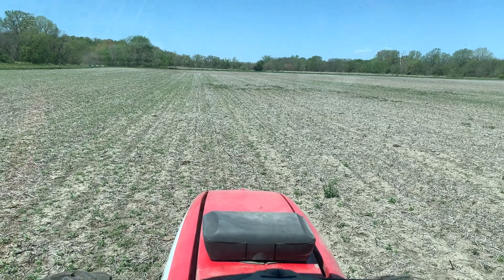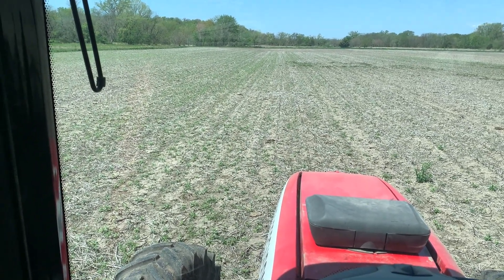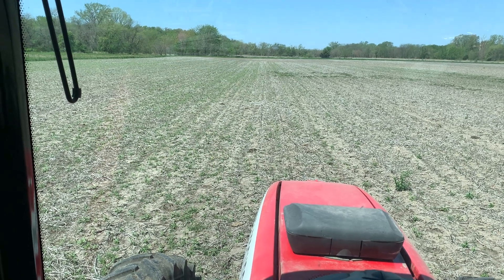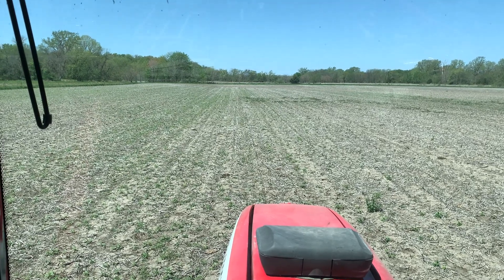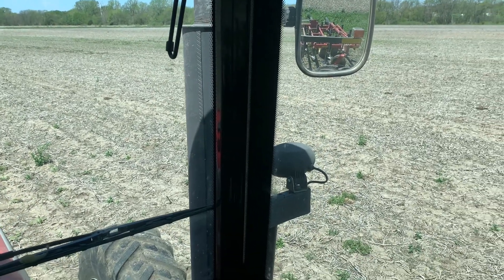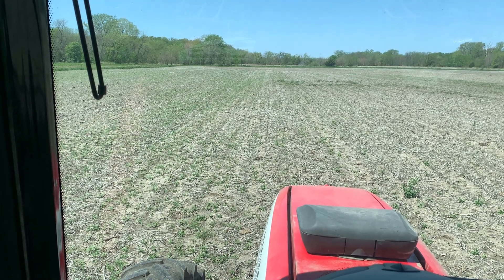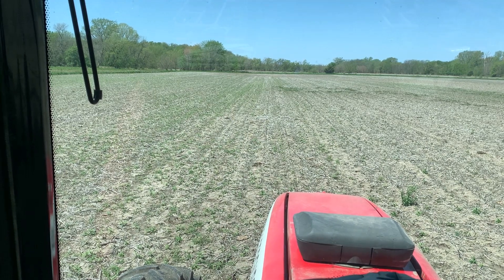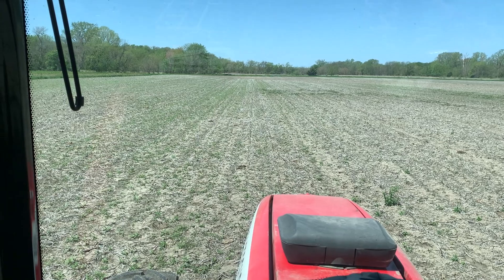Combating Foxtail in Organic Row Crops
Foxtail is a warm season grass...that can germinate at cool temperatures.  There are several long term strategies you may employ to control it.